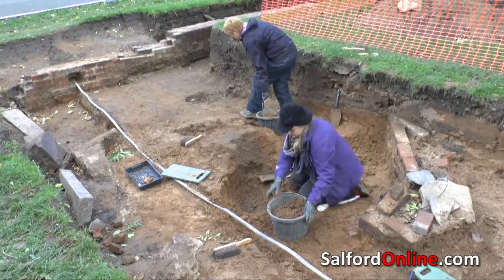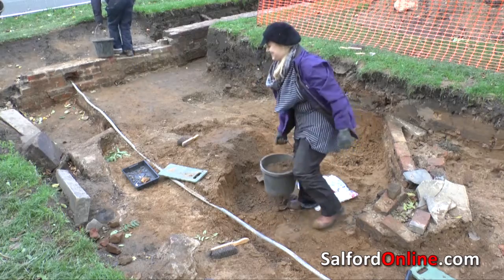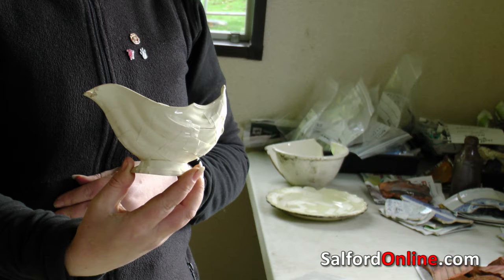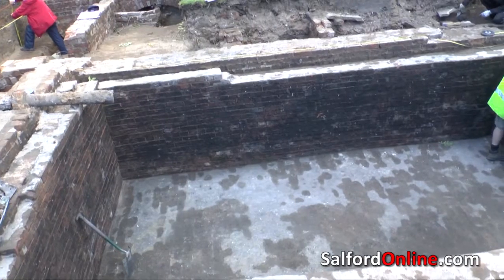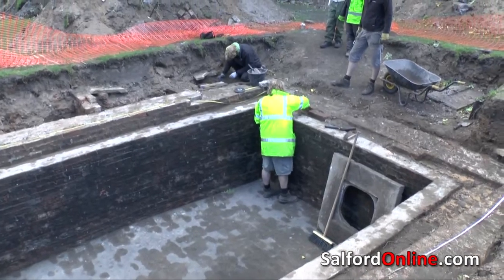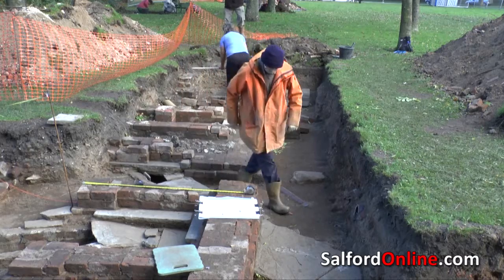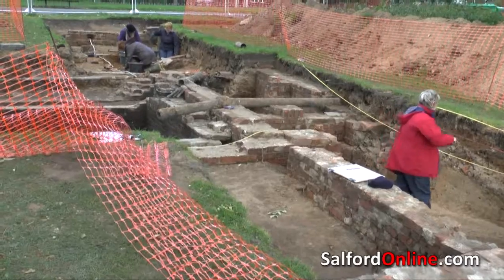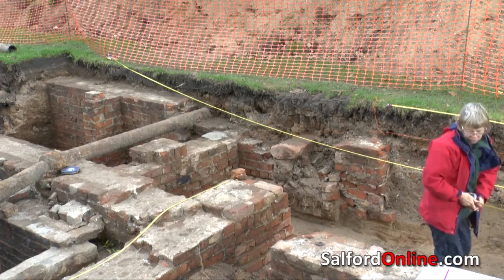Buile Hill Park Hart Hill Mansion Archeological Dig